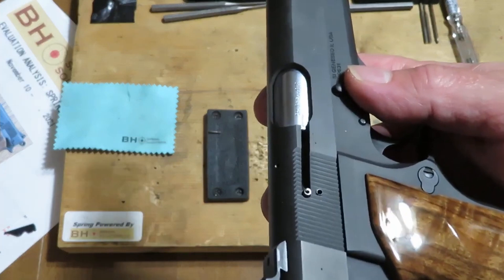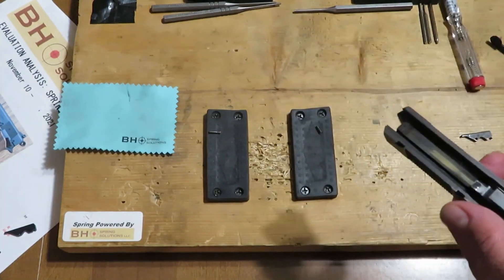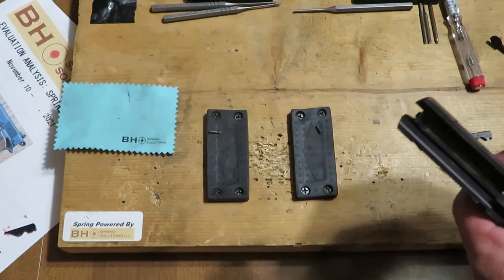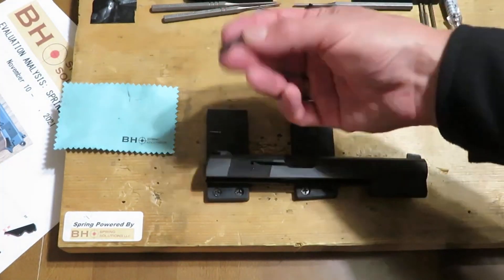Springfield SA-35 Hi-Power Evaluation & Testing Session 5 BHSpringSolutions Hi-Power University s.70